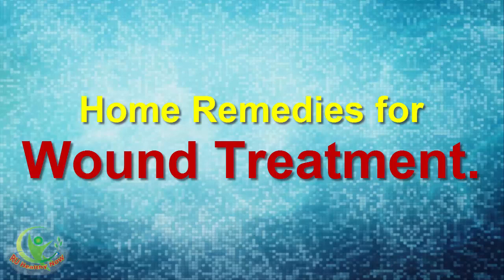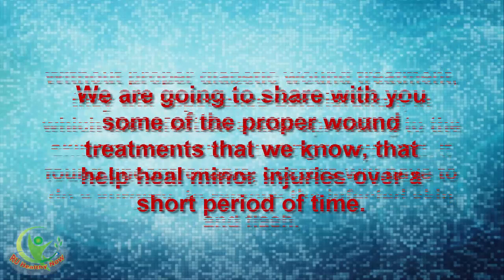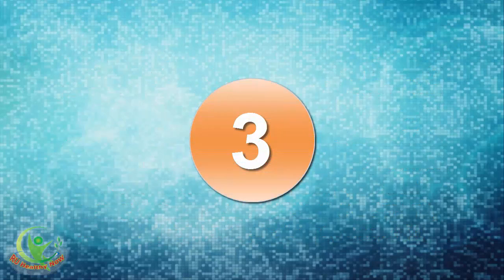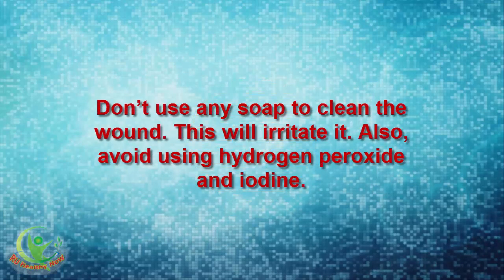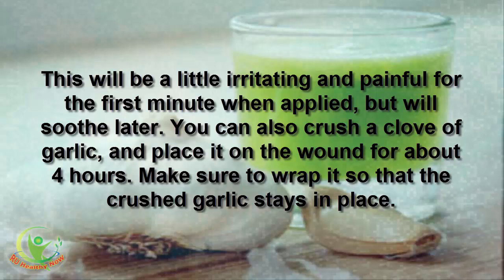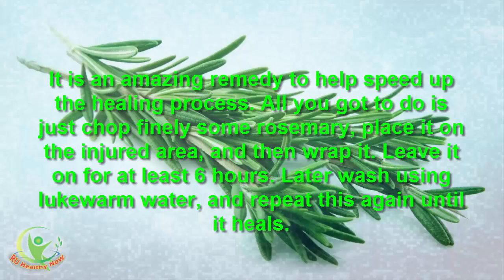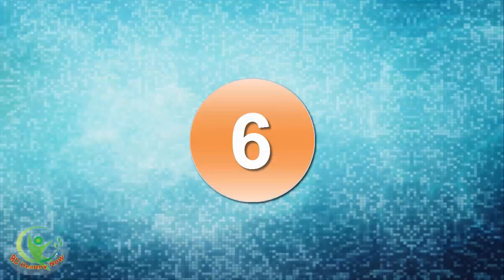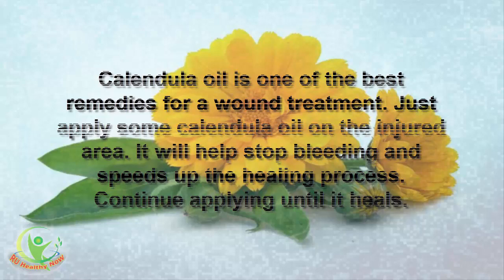Ways And How To Treat Normal Wound Within 10 Minutes.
A wound infection occurs when bacteria enters a break in the skin. The infection may involve just the skin, or affect deeper tissues or organs close to the wound.

Anything that decreases your body's ability to heal wounds may put you at risk for a wound infection. This includes any of the following:

Age older than 65
Smoking or being overweight
Medical conditions that weaken the immune system such as diabetes, HIV, or cancer
Medicines that cause a weak immune system such as steroids
Radiation, chemotherapy, or poor nutrition
Foreign objects in the wound such as glass or metal
Decreased blood flow to the wound caused by high blood pressure, or blocked or narrowed blood vessels.